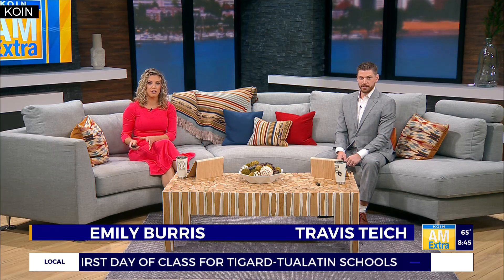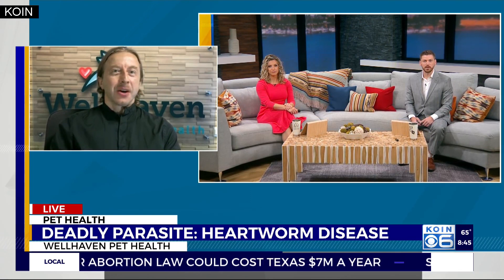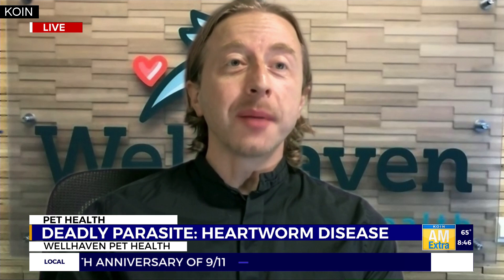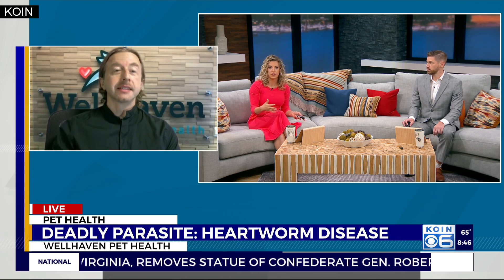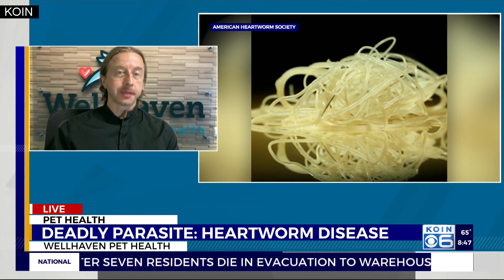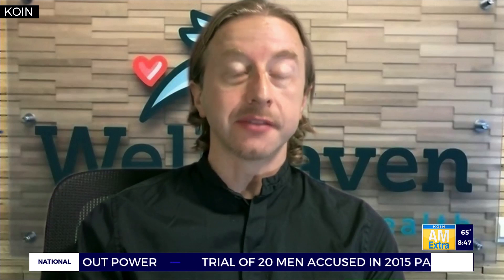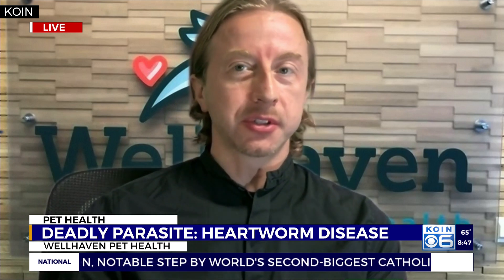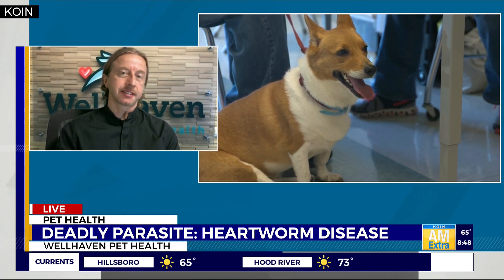What is heartworm disease and how do pets get it?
Dr. Thomas Mackowiak, a veterinarian with WellHaven Pet Health, joined AM Extra Wednesday to discuss the dangers of heartworm disease and what pet owners can do.